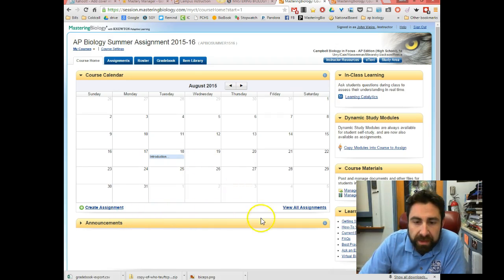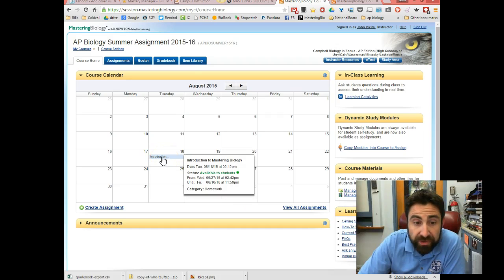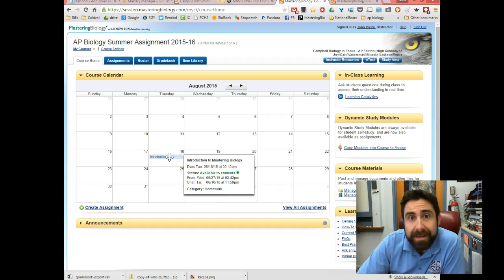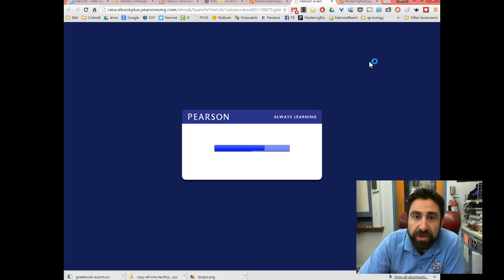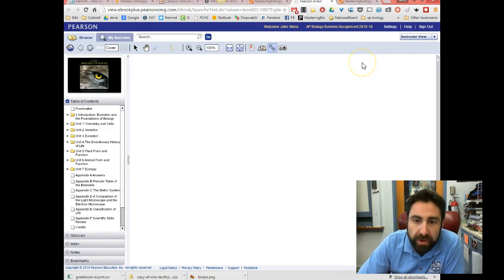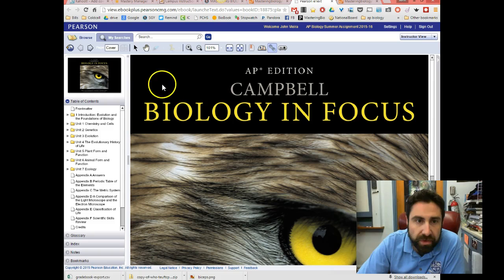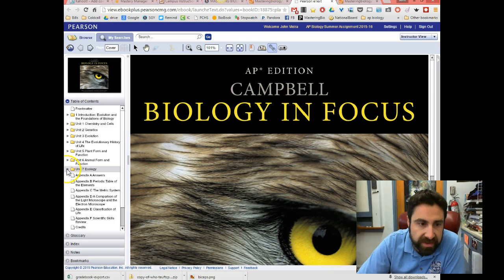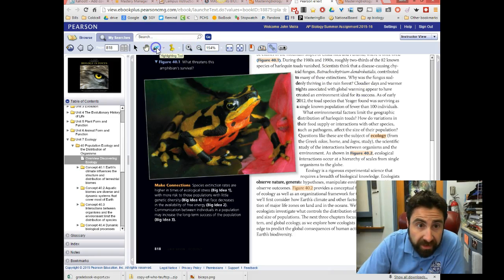AP Bio Online Test and Study Area